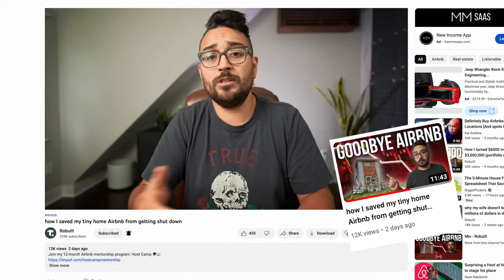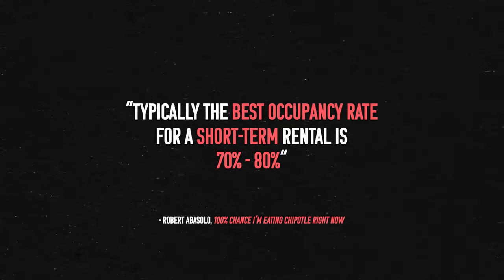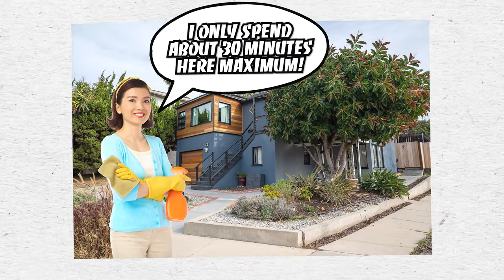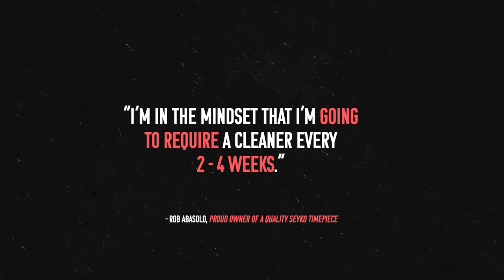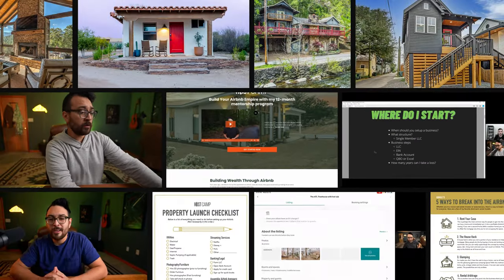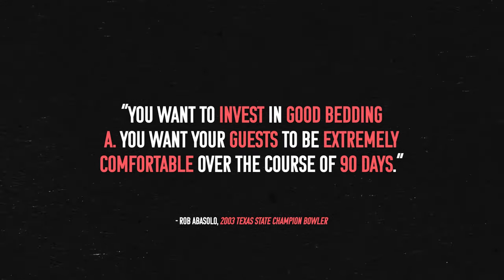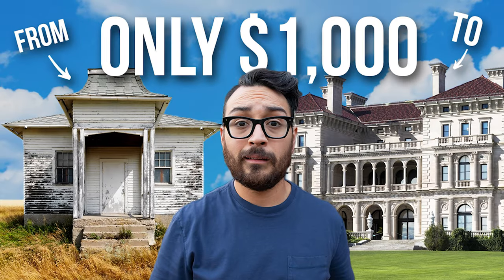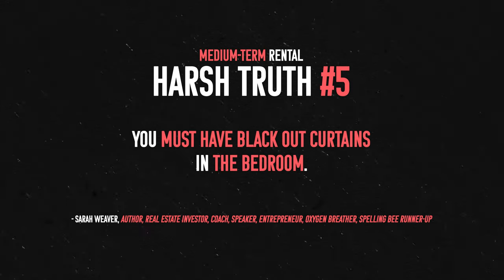You'll lose thousands if you make these mid-term rental mistakes on Airbnb